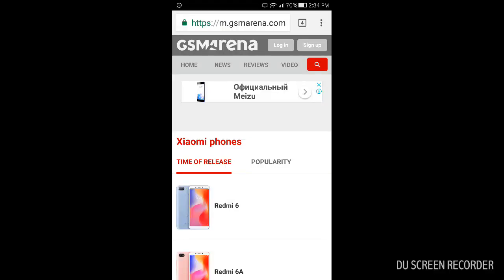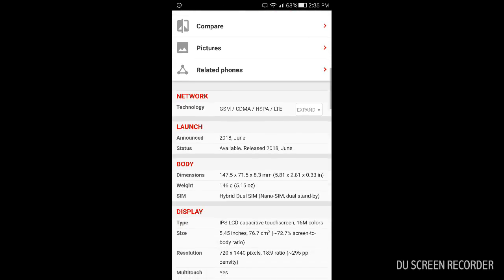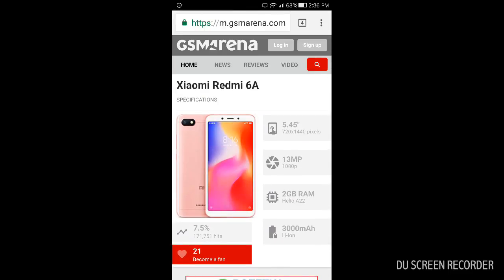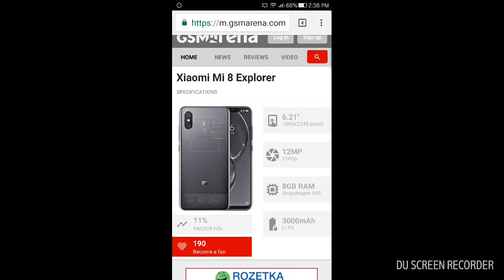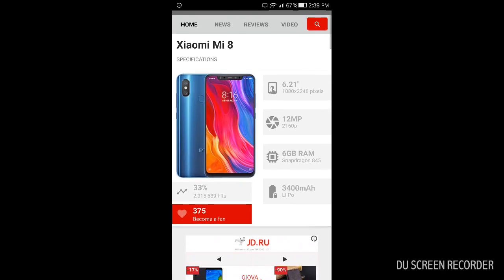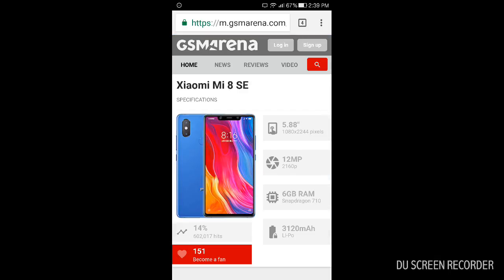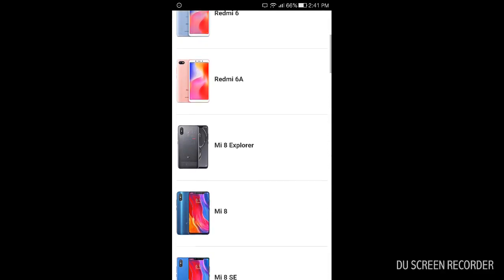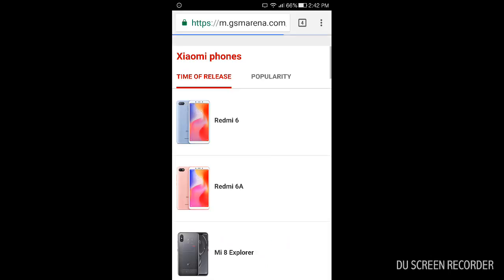Recent Xiaomi phones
Freshly-made high tech devices from Aliexpress